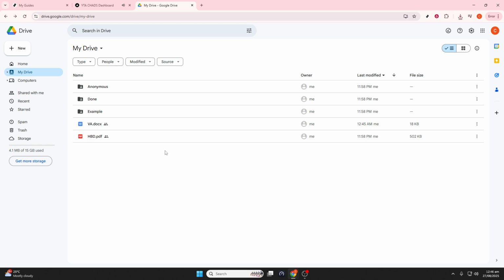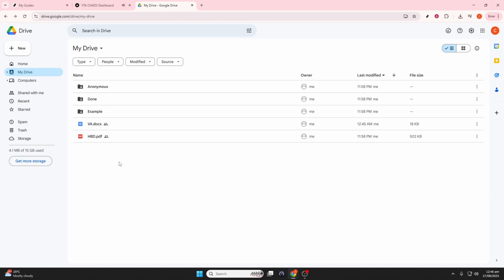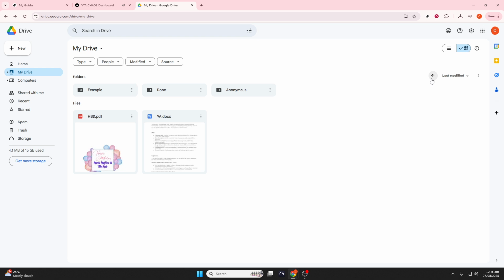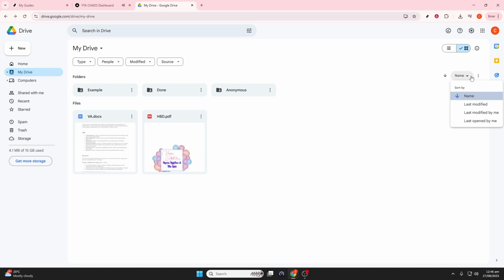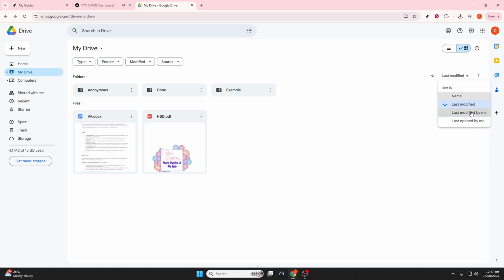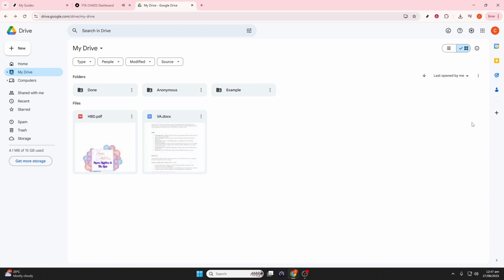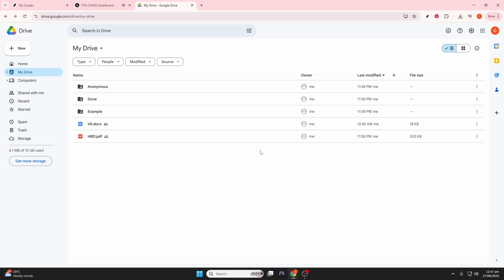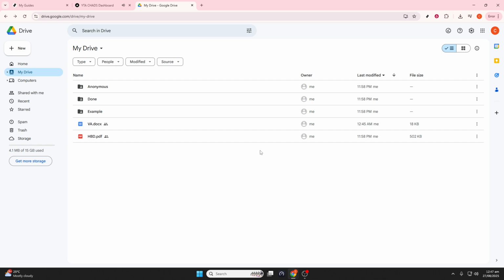Google Drive How To Sort Folders And Files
Struggling to keep your Google Drive organized? This complete 2025 guide shows you how to sort folders and files in Google Drive for faster access and better productivity. Learn step-by-step how to arrange files by name, date modified, size, or type, and discover tips to use color-coding, starred items, and priority workspaces to stay organized. We’ll also cover how sorting works differently on desktop, mobile, and Drive for web, plus the best practices for managing shared drives and team projects. Whether you’re a student organizing schoolwork, a professional managing client files, or a business owner streamlining team collaboration, this tutorial will help you take full control of your Google Drive and keep everything easy to find.